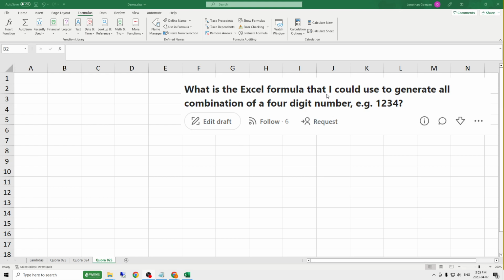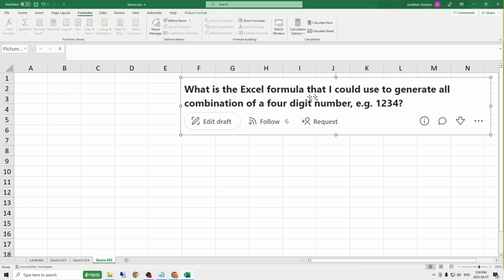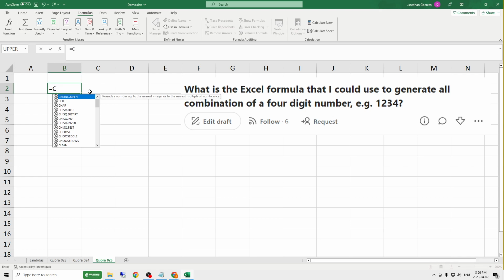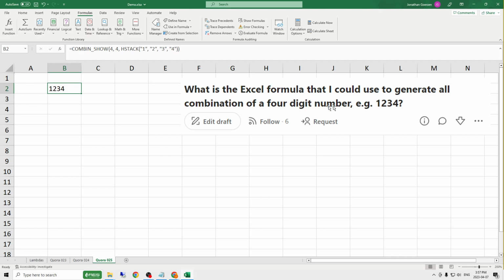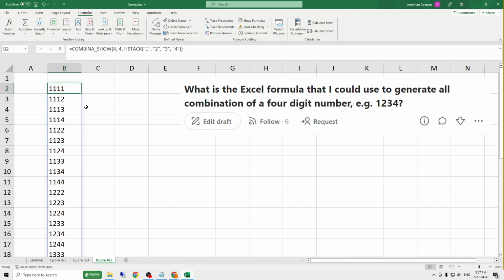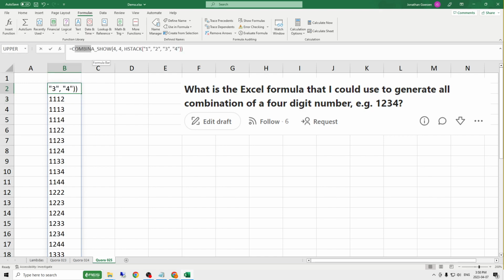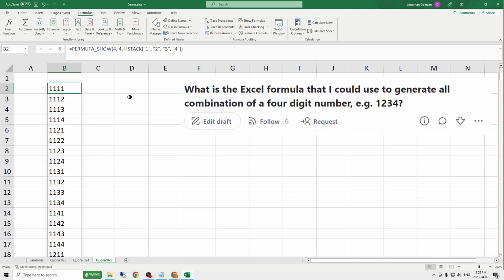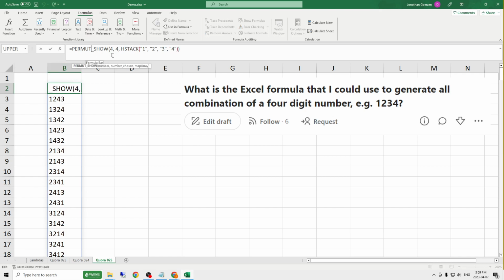Quora 025: How do I generate all combinations of a set of numbers?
This is a video response to a quora question similar to the title.